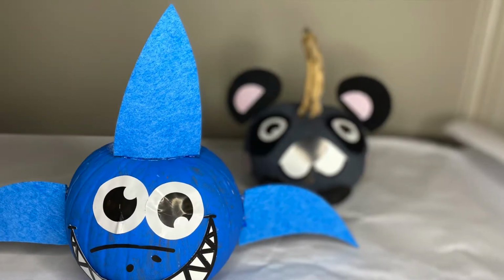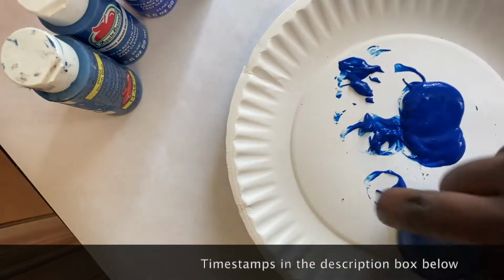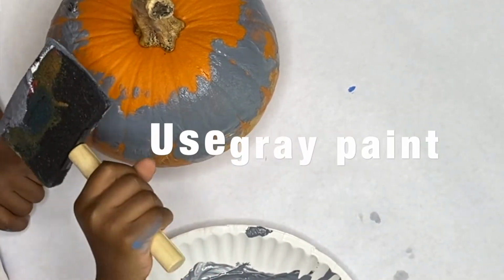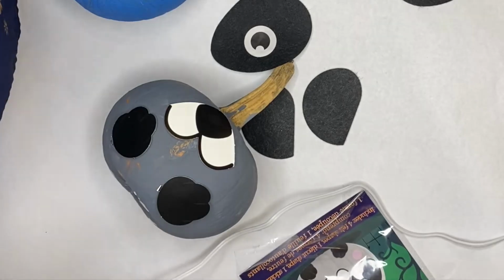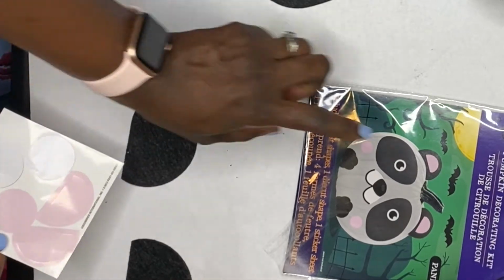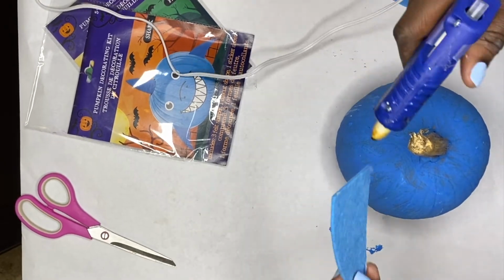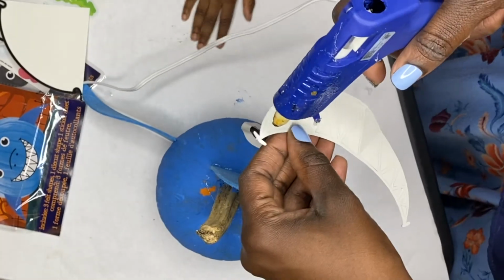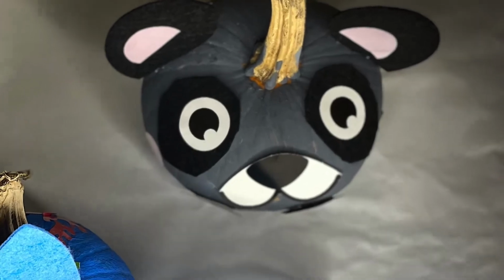How to Make Baby Shark & Panda Pumpkin in 5 minutes| Pumpkin Decorating Ideas 2020 |Activity Author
This video will show you how we decorated our two pumpkins this year. No carving needed which will make your pumpkin last all month long! So easy, kids can do this on their own! We bought our pumpkin kit from Dollar Tree but you can easy make the shapes out of felt/foam sheets and construction paper. Use what you got...To make what you want! LOL!

WHAT CRAFTS DO YOU WANT NEXT??
What you will need:
1. Light Blue and Gray Paint
2. Paint Brush
3. Hot Glue Gun
4. Pumpkin Decoration Kits from Dollar Tree
5. Scissors
6. Pumpkins
Timestamp:
Painting Pumpkins 00:30
How to make the Panda Pumpkin  1:55
How to make the Baby Shark Pumpkin  3:21